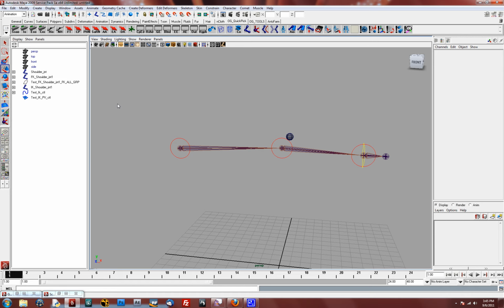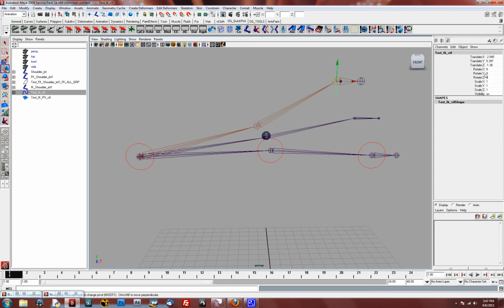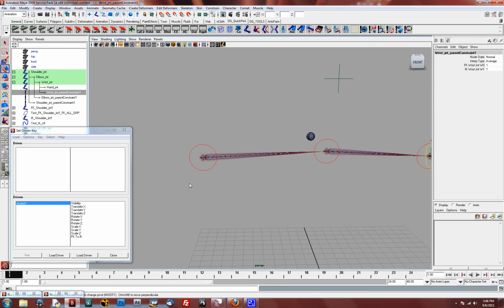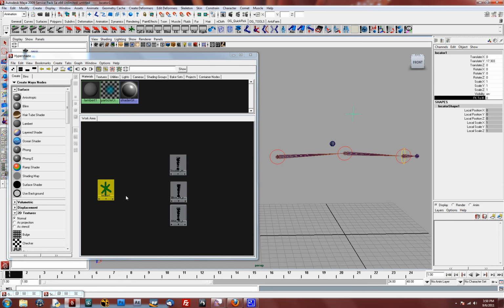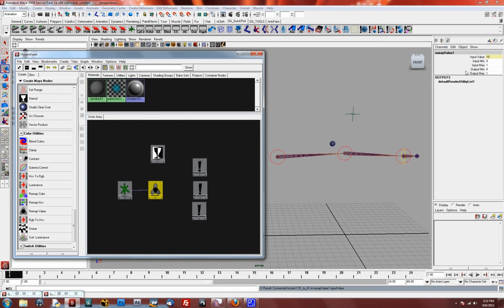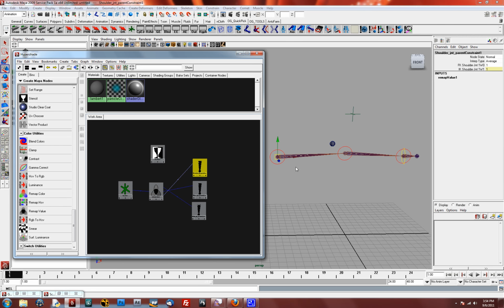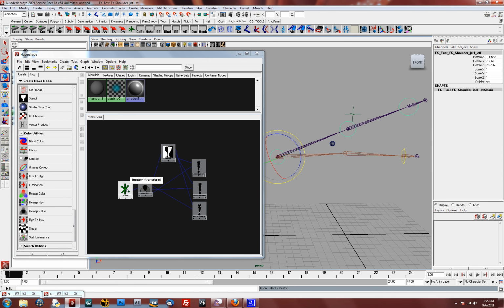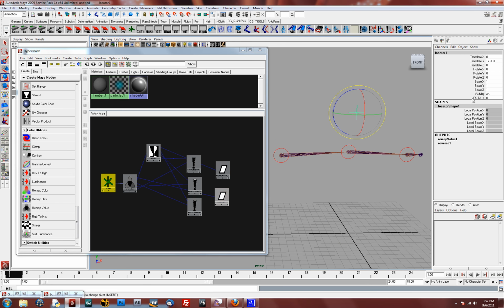Rigging Tutorial - Using Utility nodes in rigging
Hey pepz! Here is a quick video tutorial I made on how to use Mayas Utility nodes to drive constraint values instead of the use of set driven keys. This way the animator cant mess the set driven key curve and there is no change in the rig set up. Plus you can use this to driven other things as well. Please, let me know what you think and feedback is always welcome!